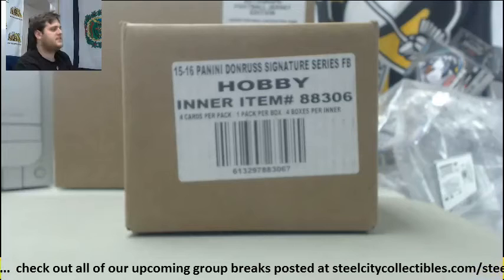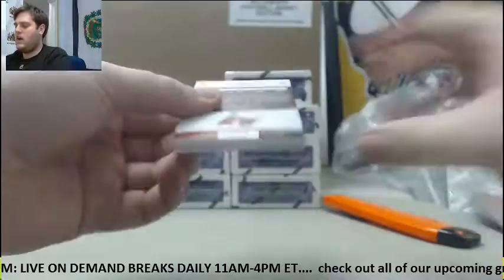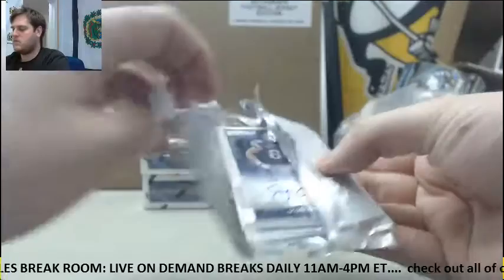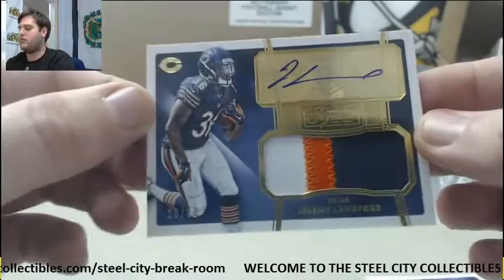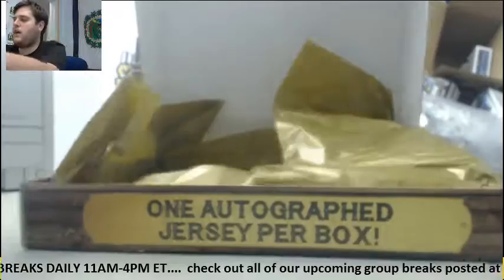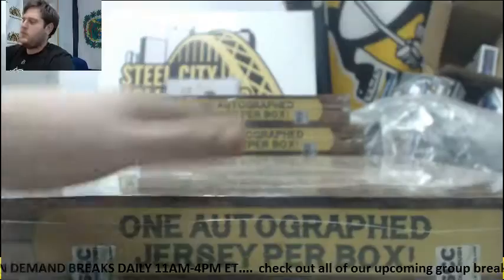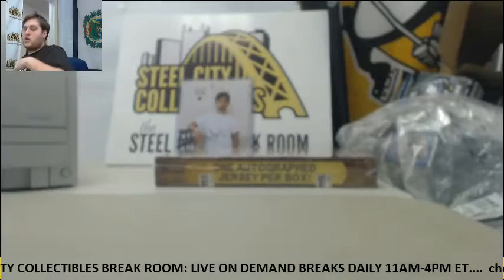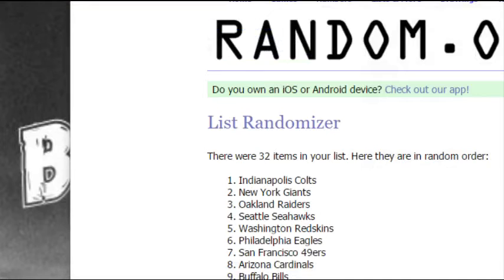2015 Donruss Sigs & SCC Gold Rush Jersey Case PYT GCB & Favre Mini Helmet Live Break